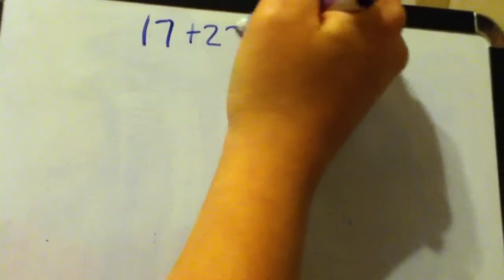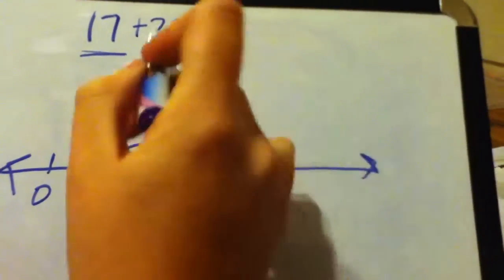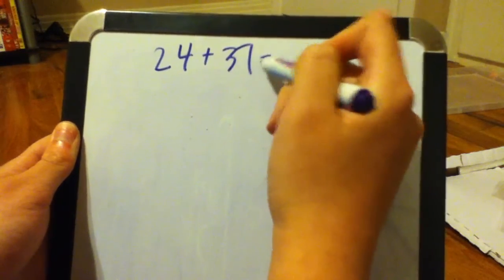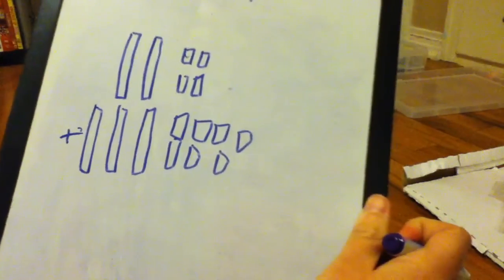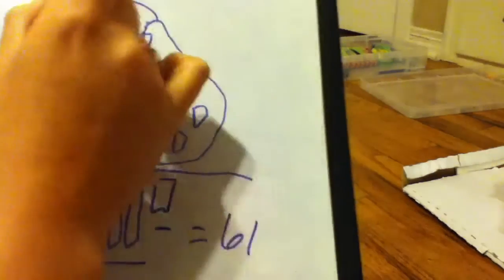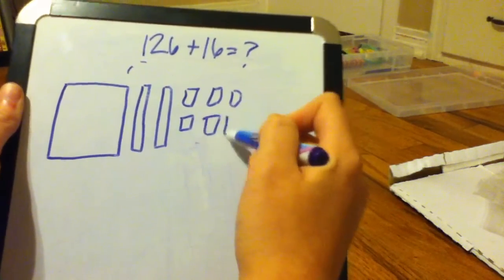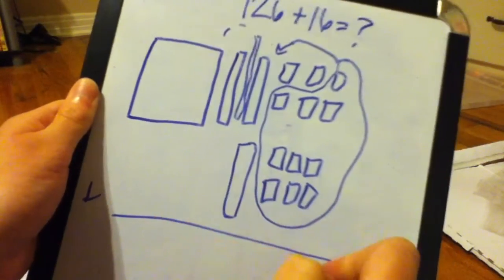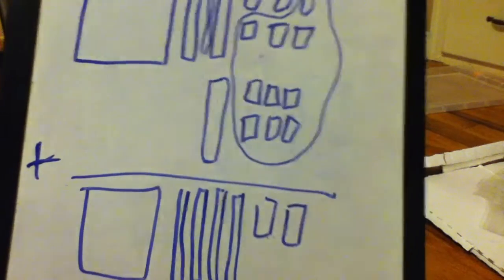Module 1: Addition and Subtraction